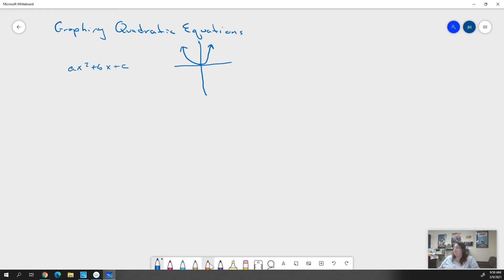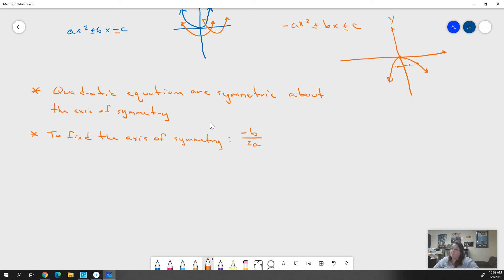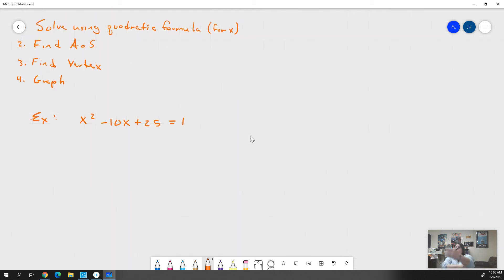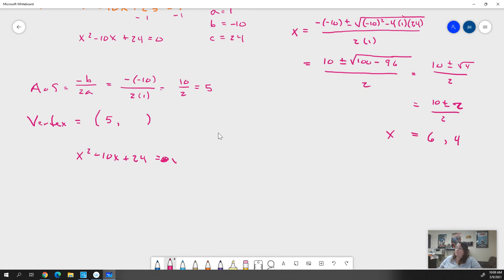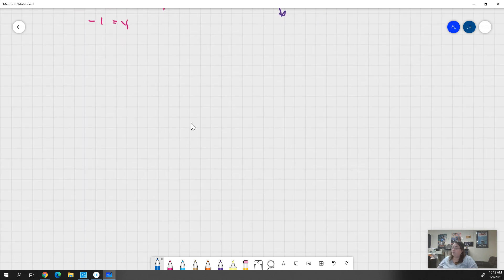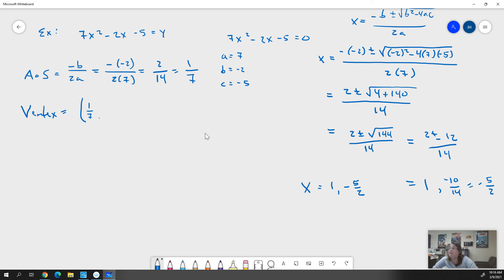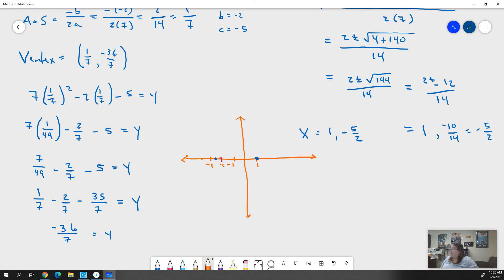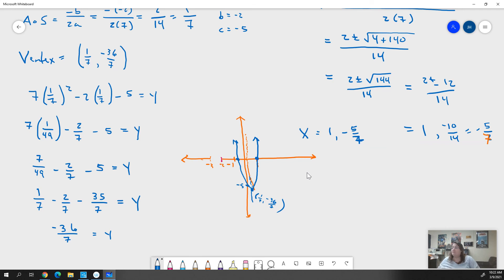A2:Week 9, Day 1